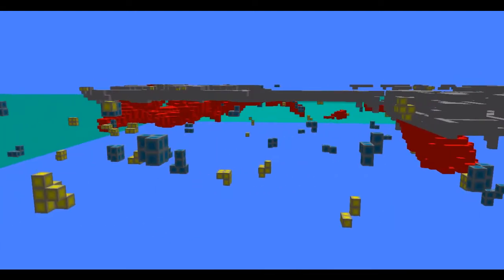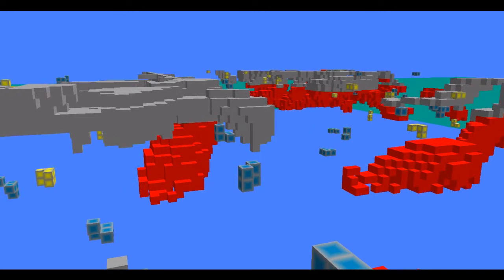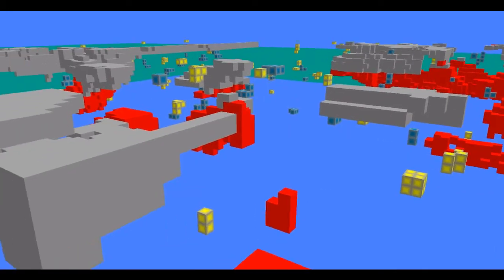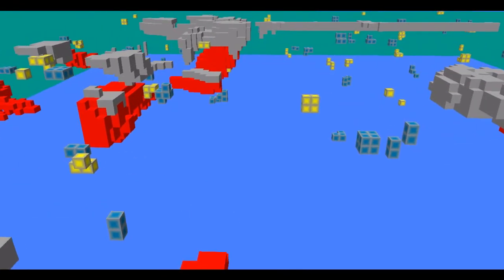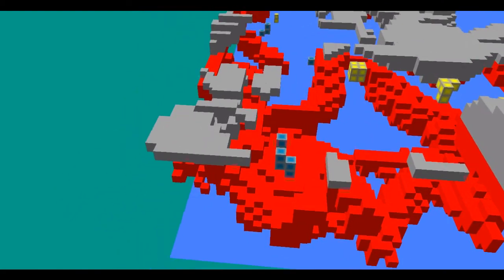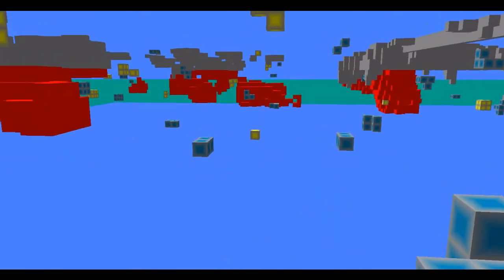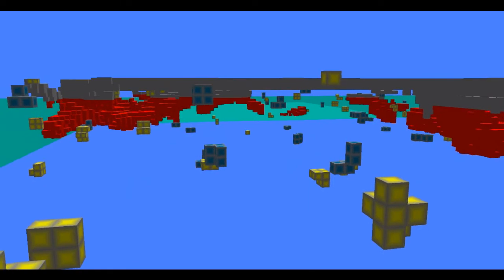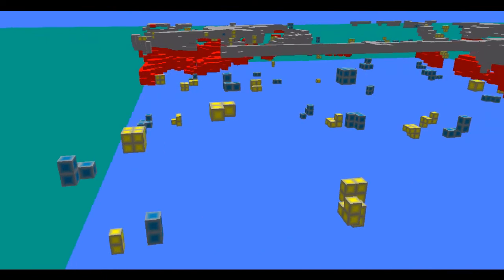Distribution of diamonds in Minecraft using Mineview.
I used Mineview for this video. If you hit 't', you can choose different modes. This one is miner's view.